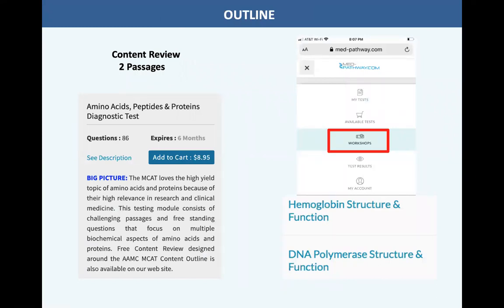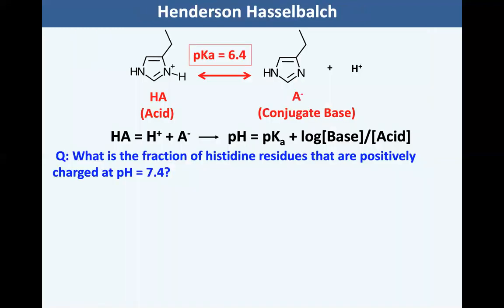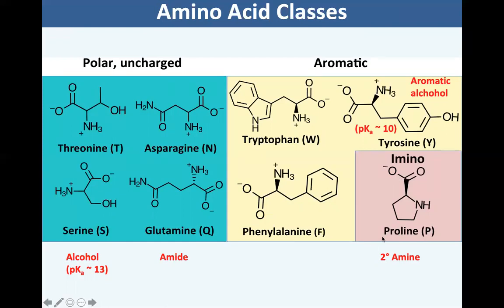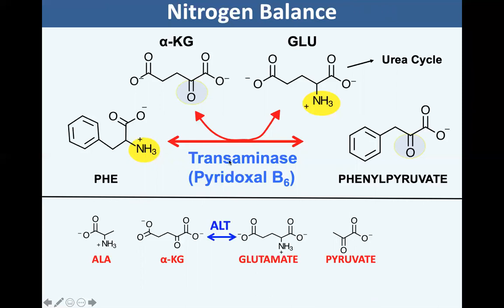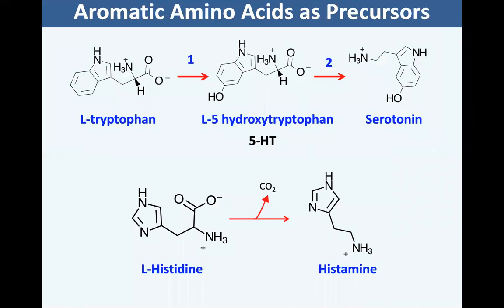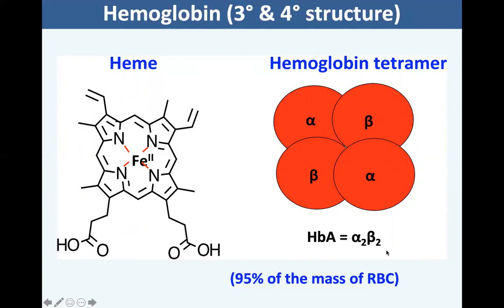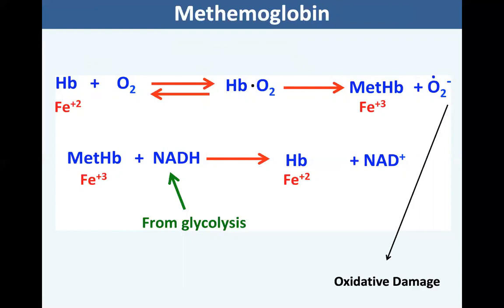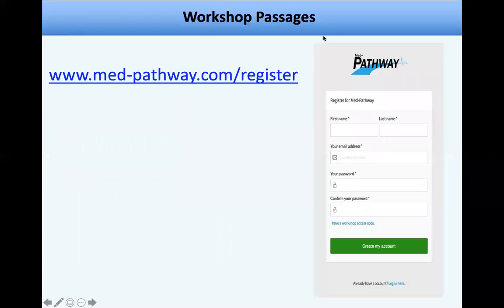Med-Pathway MCAT Prep Zoom Workshop Amino Acids & Proteins.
Dr. Carpenter presents Amino Acids and Proteins for MCAT prep.  Don't memorize structures, understand chemistry and how structure and function are related. High yield clinically relevant topics